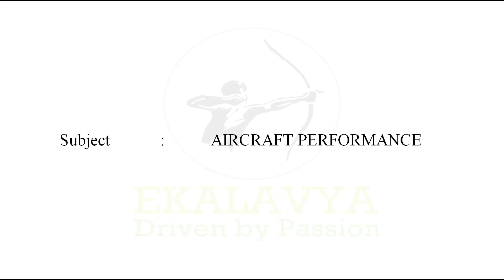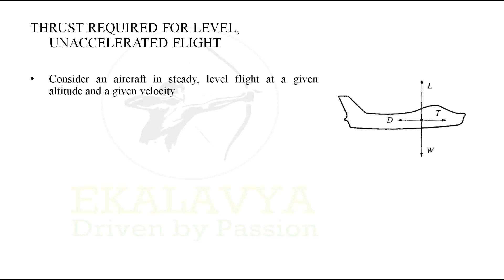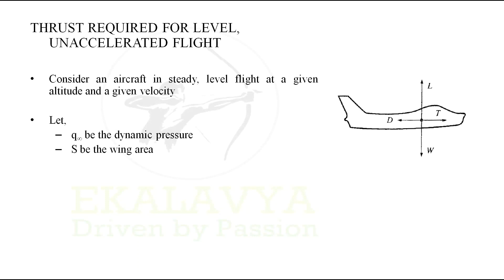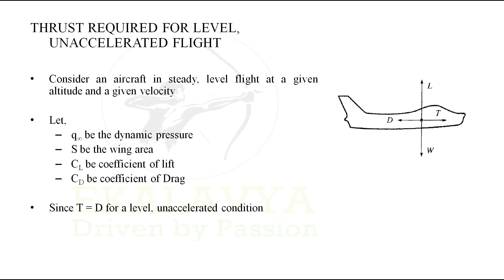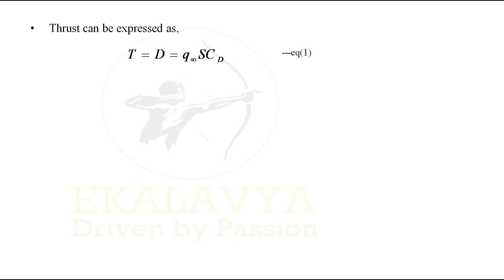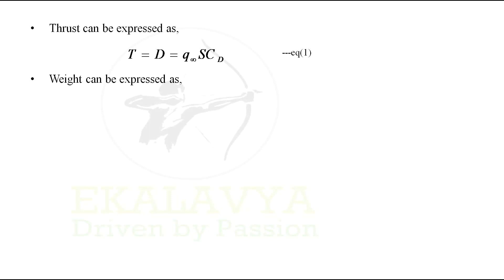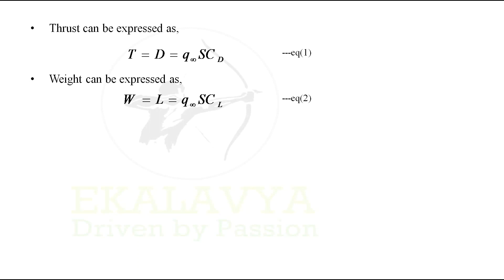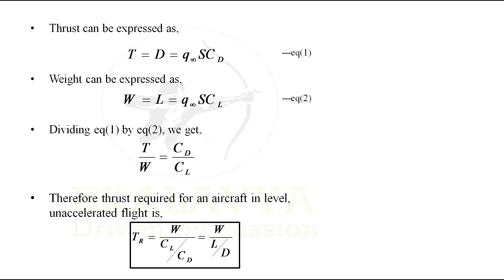AIRCRAFT PERFORMANCE || Thrust Required for a Level, Unaccelerated Flight || Lecture #5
In this video you'll learn about the Thrust Required for an aircraft to be at Level, Unaccelerated flight.